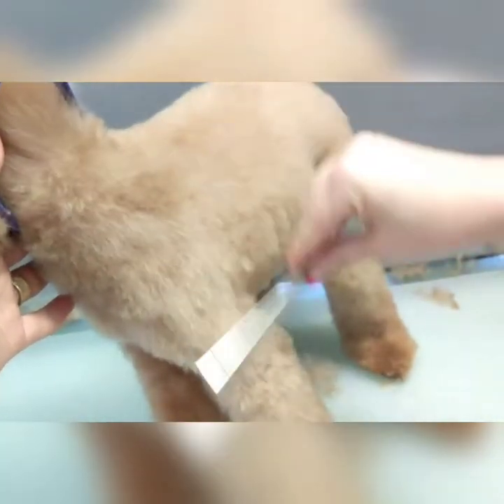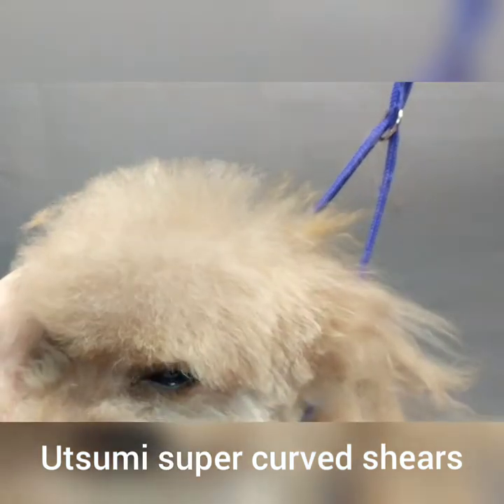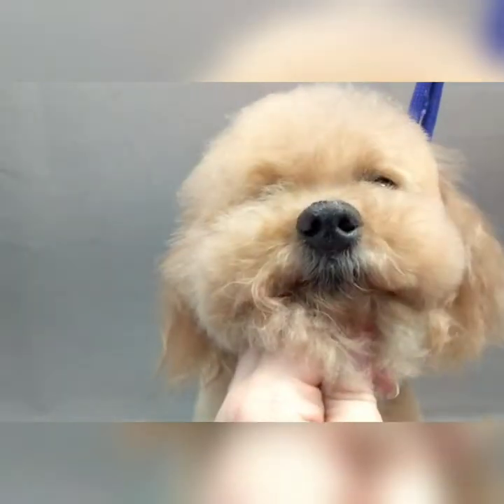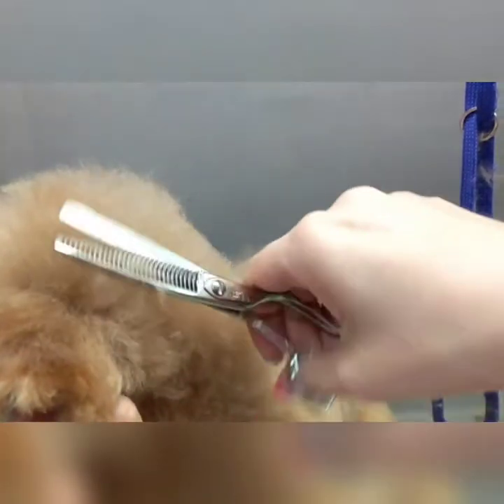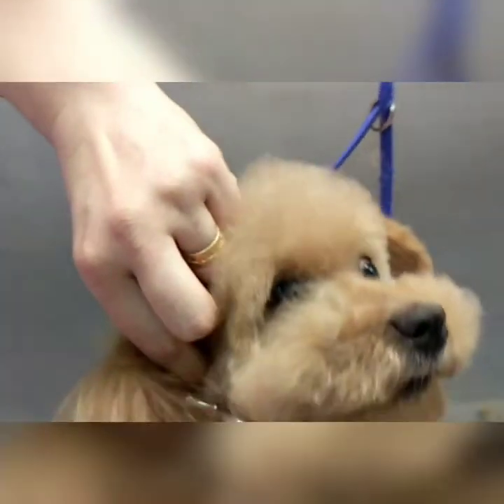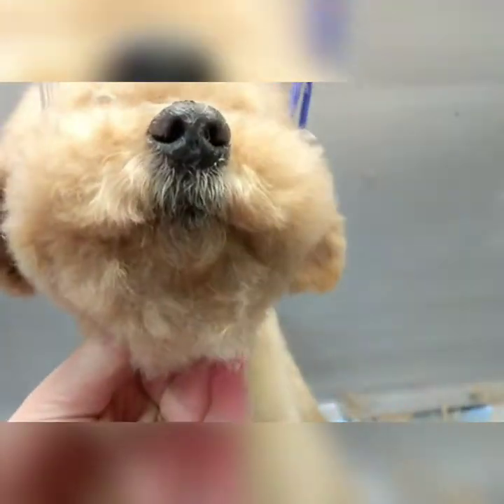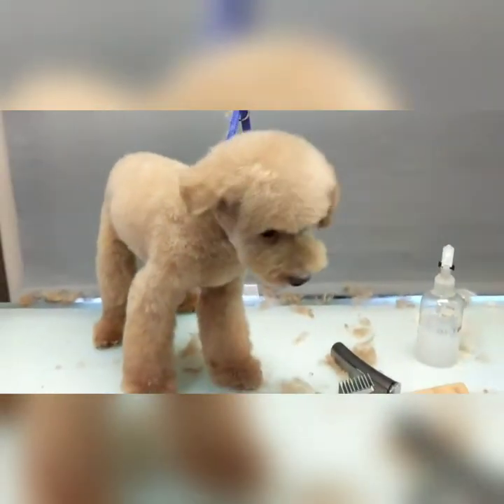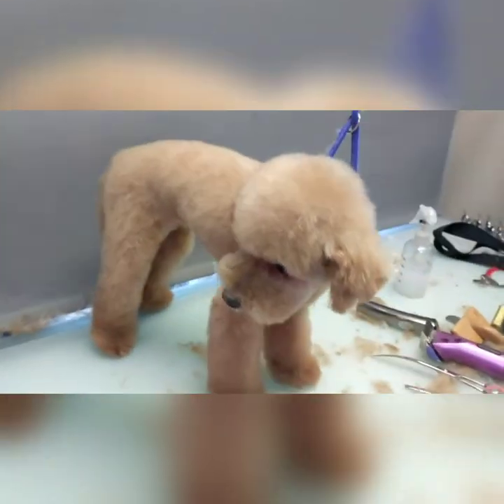Apricot Asian style makeover.. Head trim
Here is a video showing how I make choices for what pattern to do. How I set lines and deal with wiggly dog. I will do a blog on website showing full before and after pics.